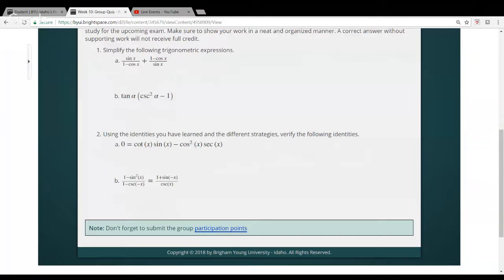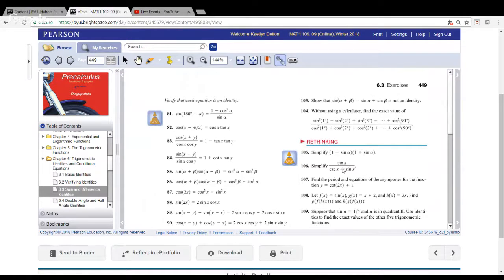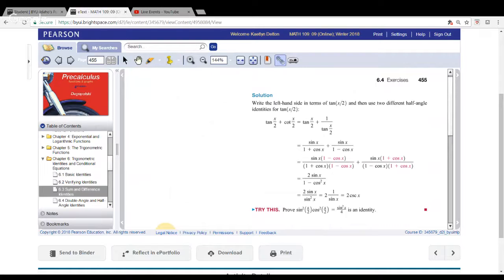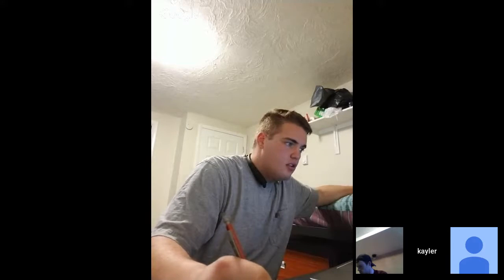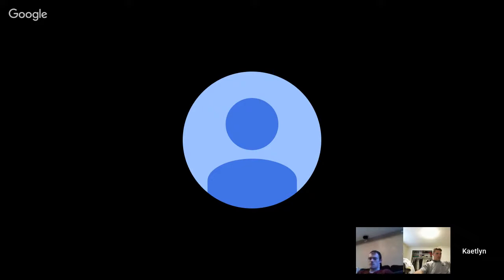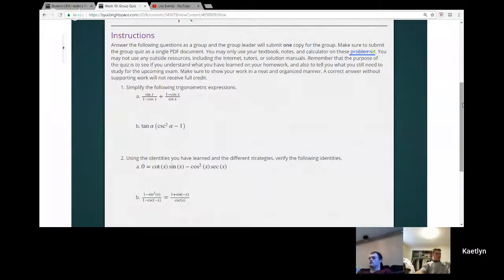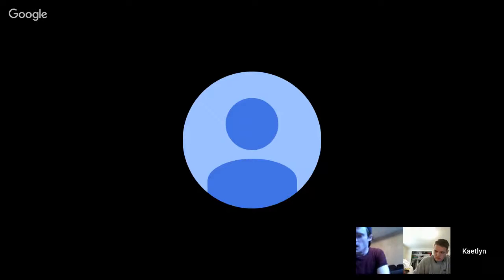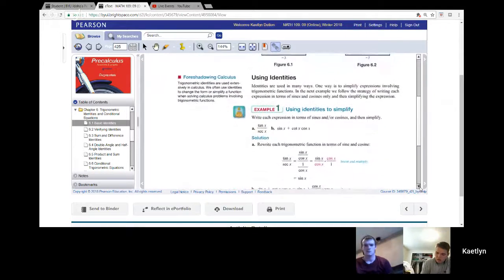Group meeting 18